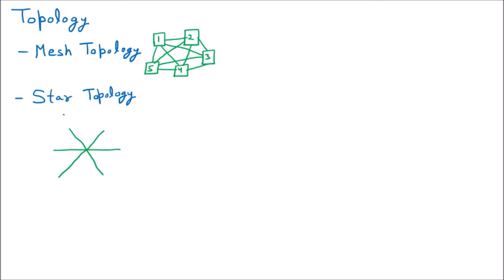Star Topology | Network Topologies | Computer Networks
star topology | network topology | star | topology | hub | switch | computer networks | data communication | networking | network | networks | av | ankit verma